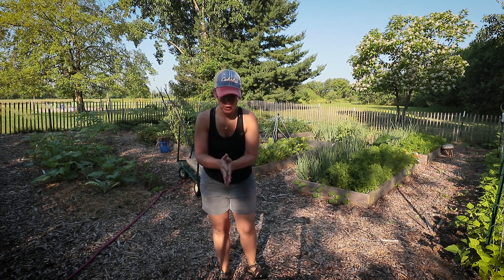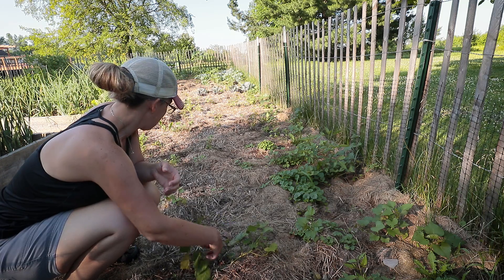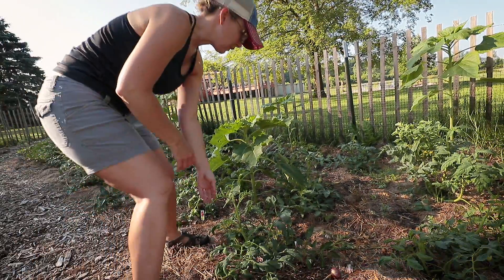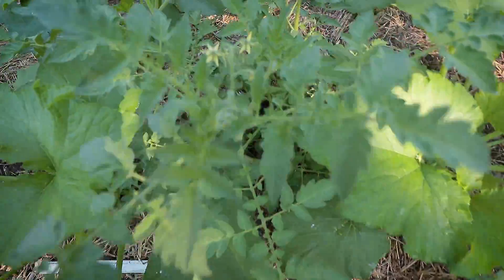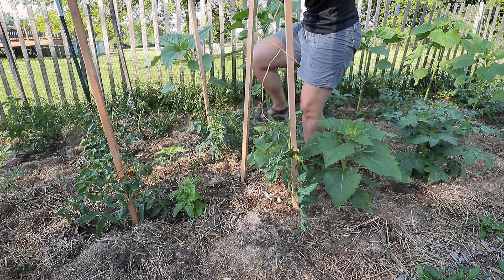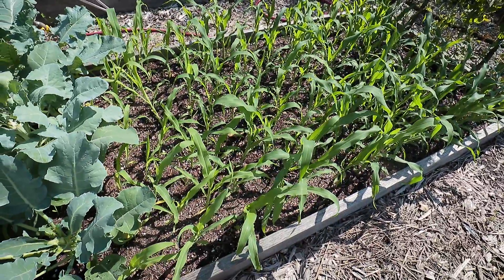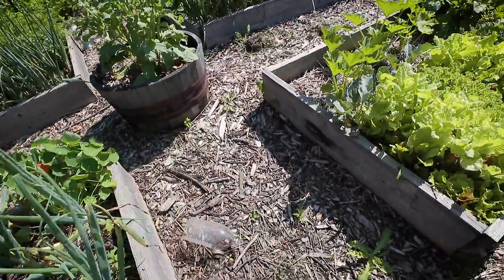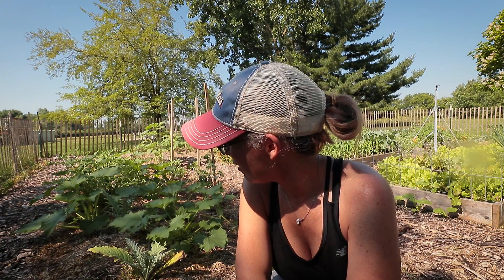ZONE 6 Summer Garden Progress | Zucchini, Tomatoes & Onions, OH MY!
I was gone for over a week in Florida. How did the garden fair? We grow primarily in Ruth Stout and Raised Garden beds. Come take a walk around my garden and see what still growing strong, what season has come to an end and managing over due task!
Time to pull up the lettuce beds, harvest the turnips and peas and decide what to replace it with.  This is the largest tomato garden I've ever grown with the hopes I'll produce enough to reach my preserving goals with out having to supplement from Farmers market.  Tomatoes grew like gangbusters so time to stake then up.
Oh and do you think I will have enough Zucchini this year?  I see a road side stand in the future, lol.  I look forward to trying zucchini relish for the first time, so if you have any great zucchini preservation tips or recipes please leave in the comments below.